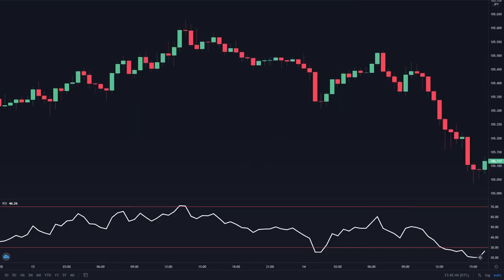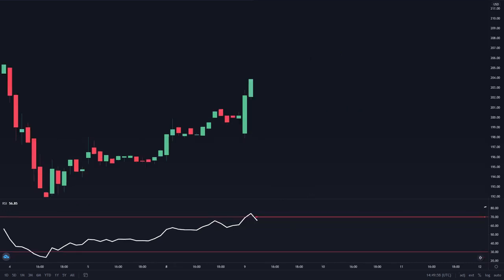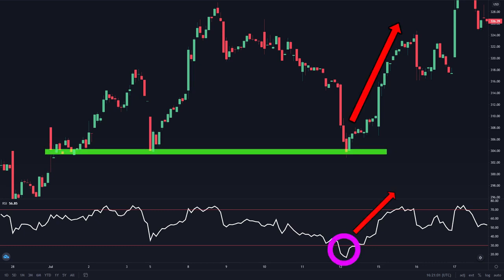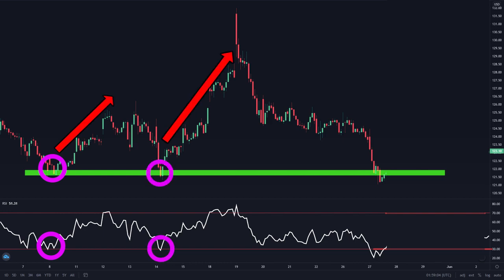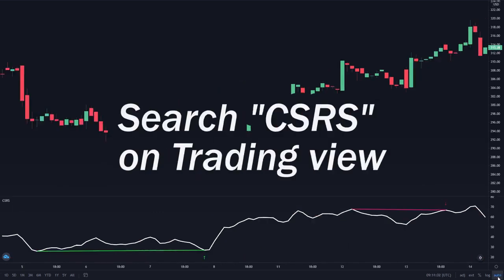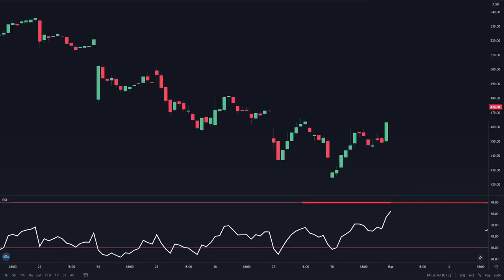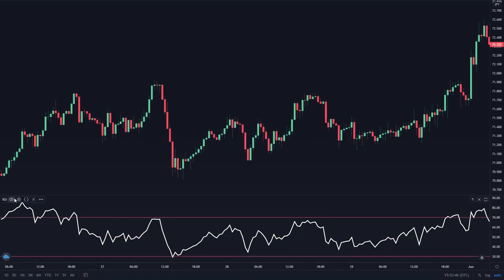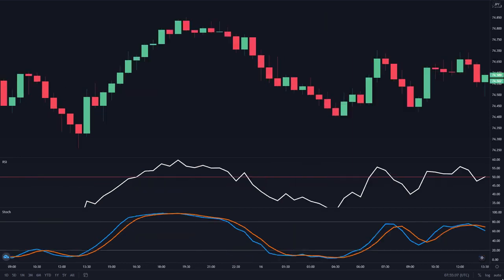Best RSI Indicator Strategy for Day trading Forex RSI Indicator Explained